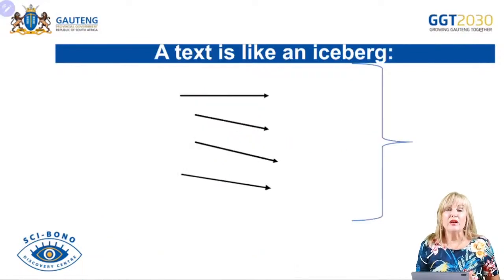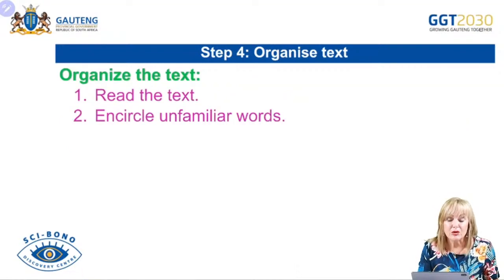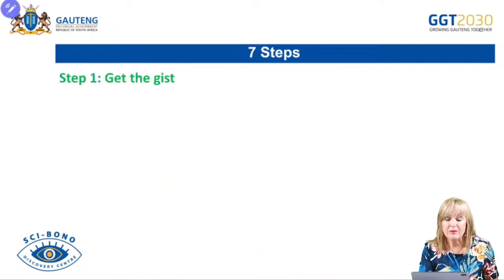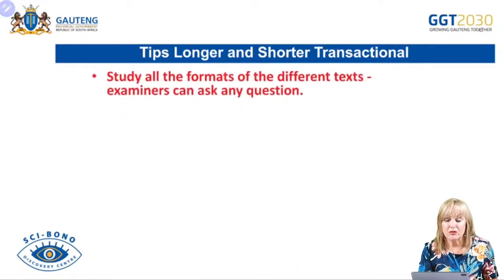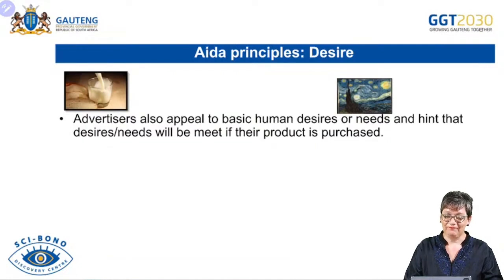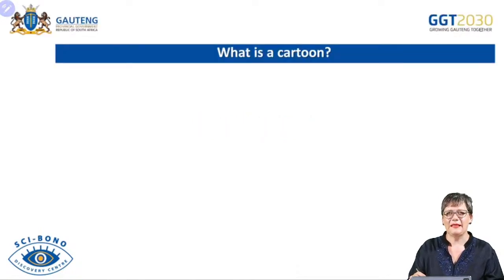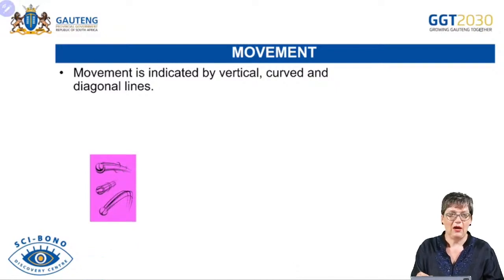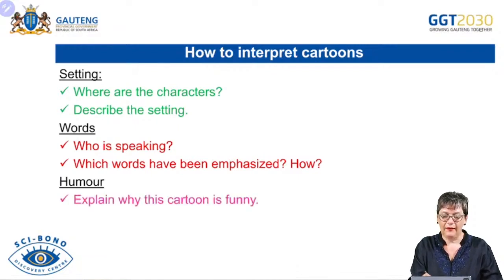Reading Strategies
Grade 12 - English FAL